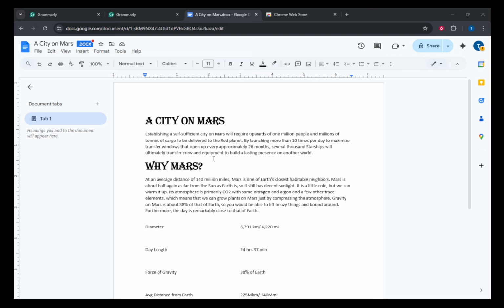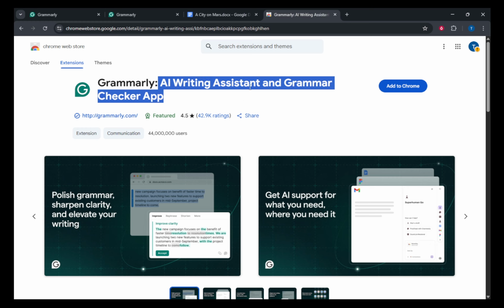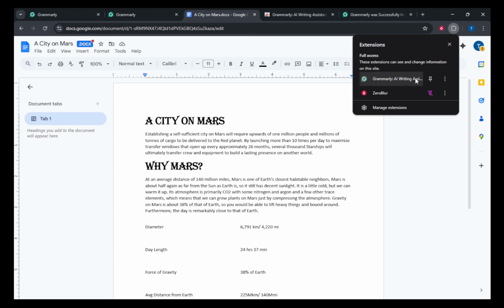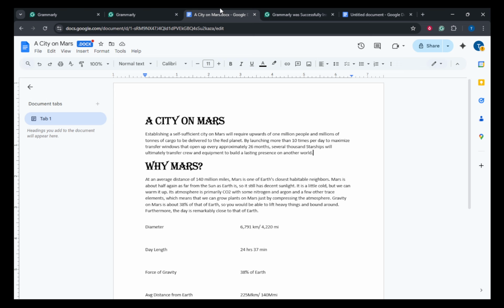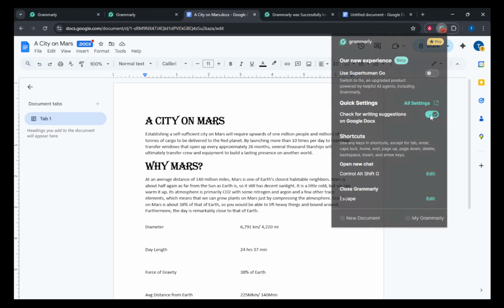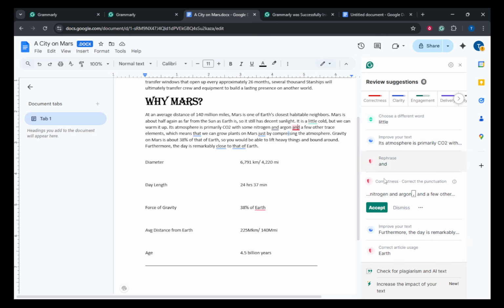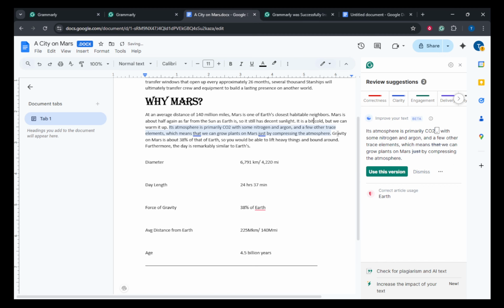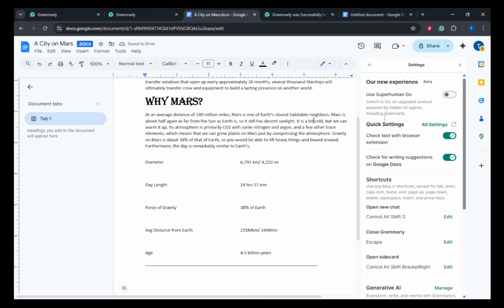How to Use Grammarly on Google Docs [2025 Guide]